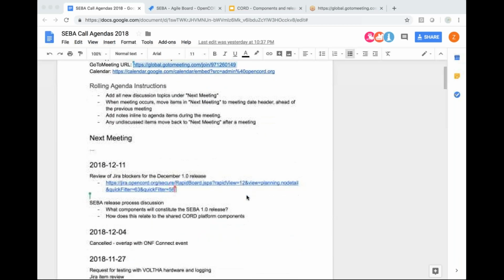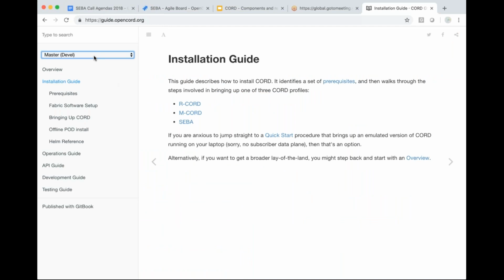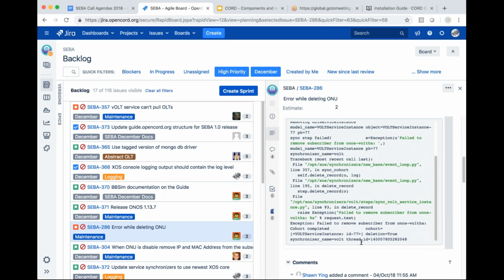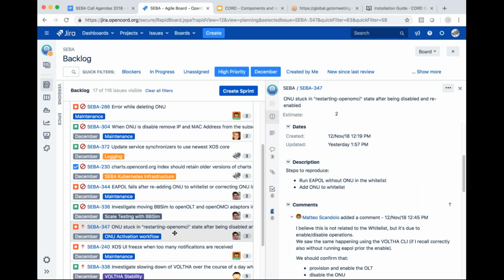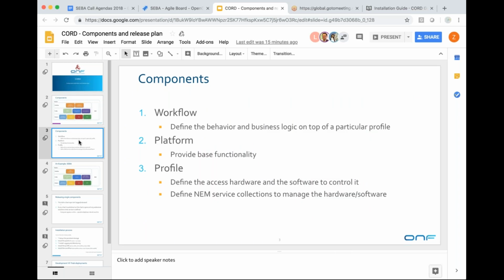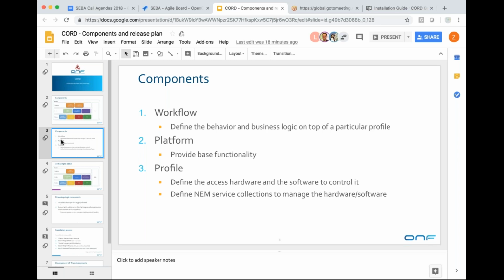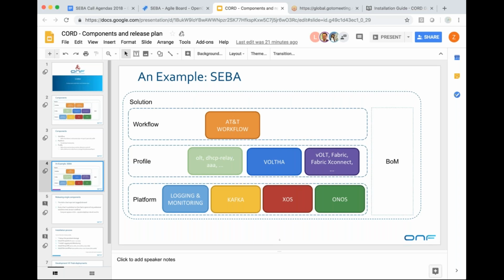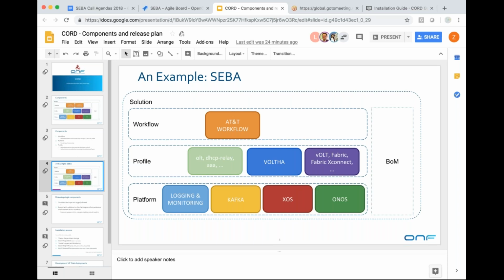2018 12 11 SEBA Meeting